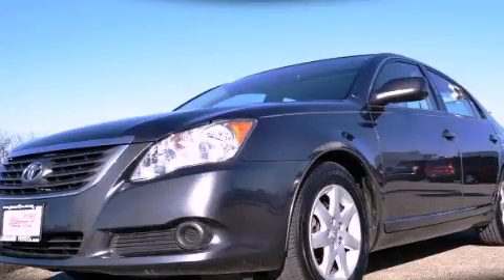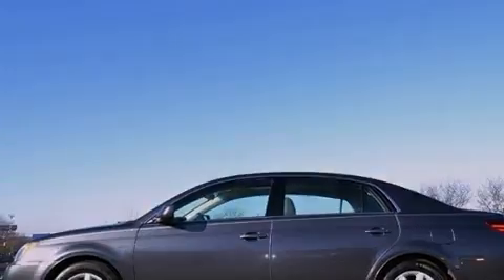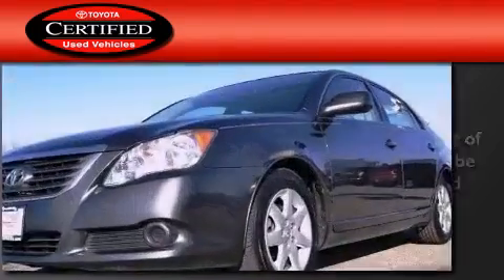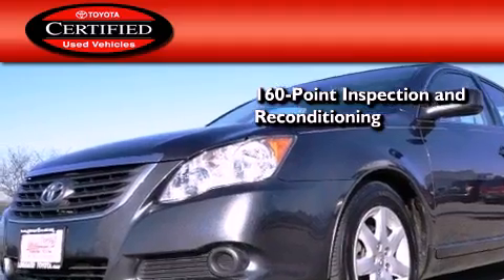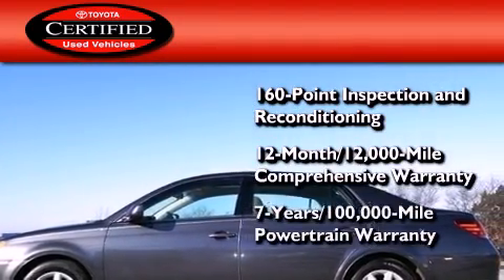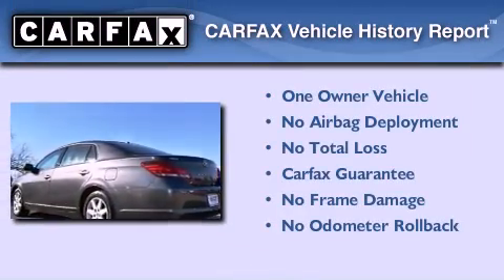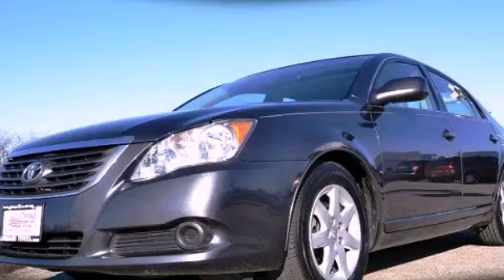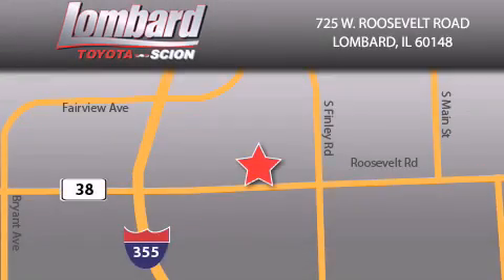Certified 2010 Toyota Avalon Lombard IL 60148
Year : 2010
 Make : Toyota
 Model : Avalon
 Engine : Gas V6 3.5L/211
 Trans . : Automatic
 Exterior : Magnetic Gray Metallic
 Miles : 35,075
 Interior : Graphite

 725 W. Roosevelt Road